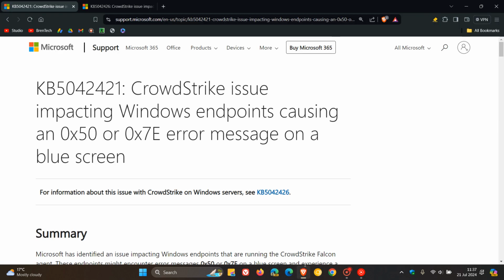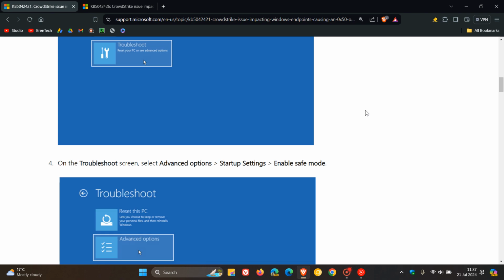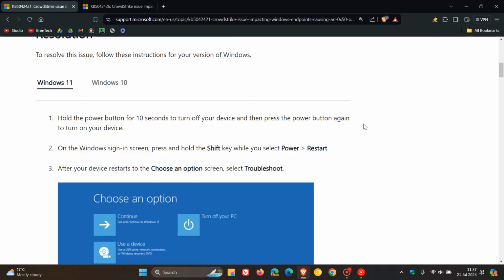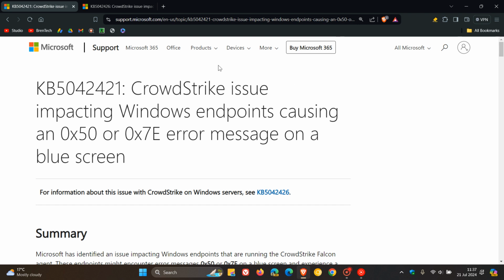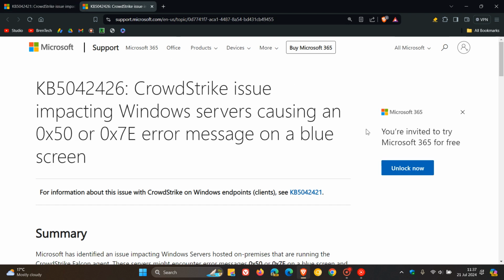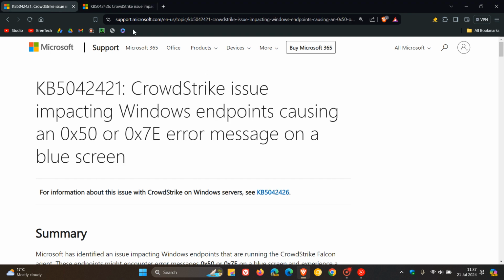CrowdStrike's Global Outage Broke 8.5 Million Windows PCs - Microsoft Releases Guides to Fix BSOD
The issue was narrowed down to a faulty CrowdStrike kernel driver, but services are being restored after Microsoft repaired its Azure servers. While Microsoft is not the one to blame for the outage, it has released detailed step-by-step guides on how to recover from blue screens of death with error codes 0x50 or 0x7E